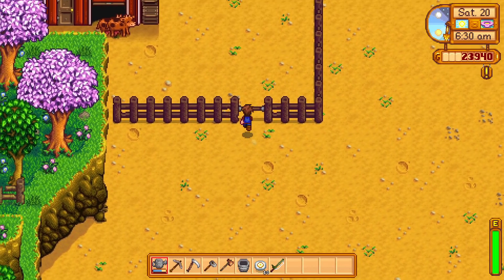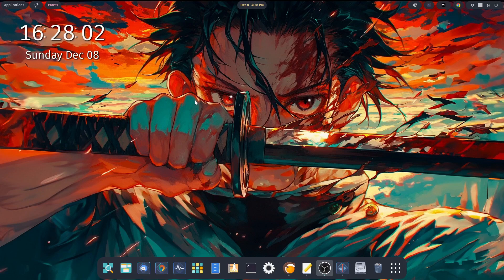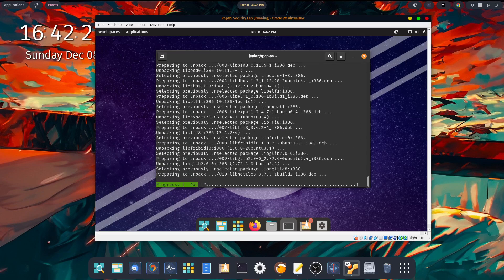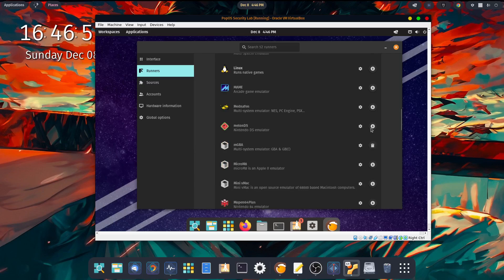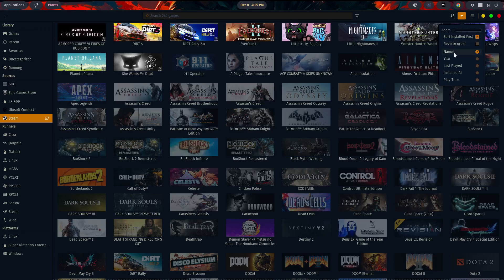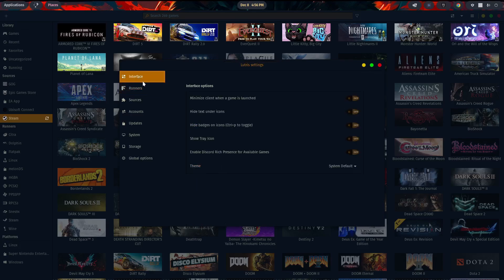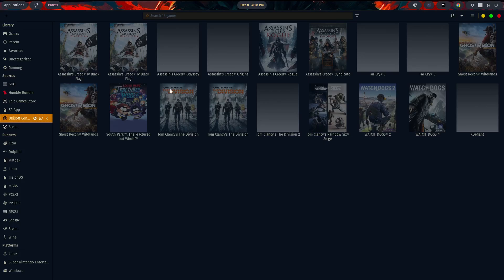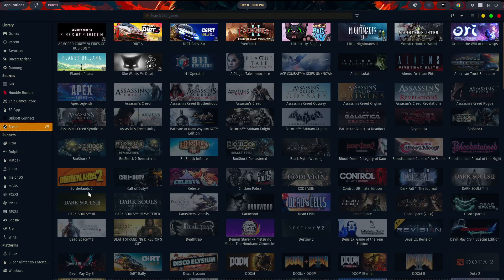All About Lutris on Linux (Pop_OS!): Episode 1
Now that we've completed the Steam Library play through, we're ready to talk about Lutris! Welcome to Episode 1 where we're cover some of the basics to include installation.

To install from the terminal:
sudo apt install lutris -y

System: RX 7800 XT
64 GB RAM
Ryzen 9 5950X
Pop!_OS 22.04 Content

Creation:
Recording - OBS Editing - Kdenlive
Gimp
LibraOffice Impress